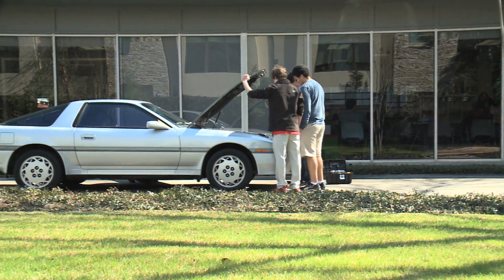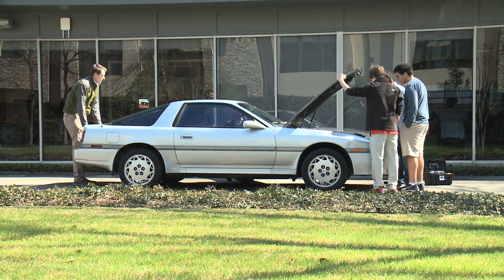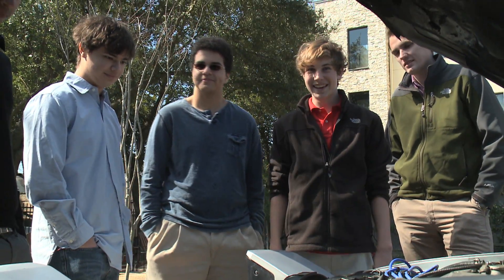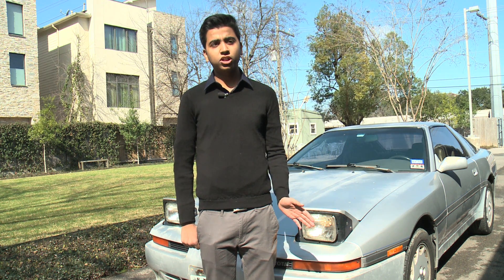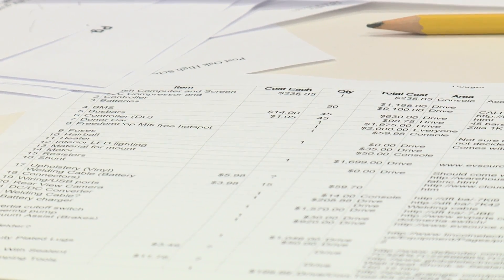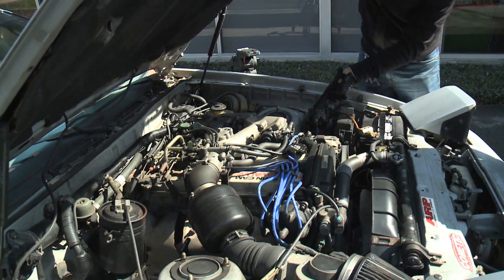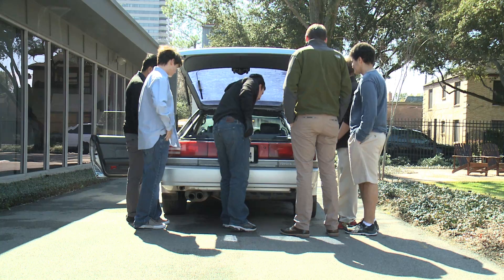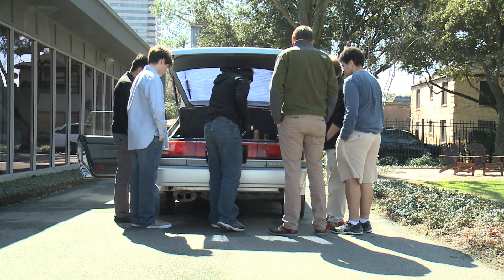PBS NewsHour Weekend: EV Conversion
Students at The Post Oak High School are converting a gasoline vehicle into an electric vehicle.